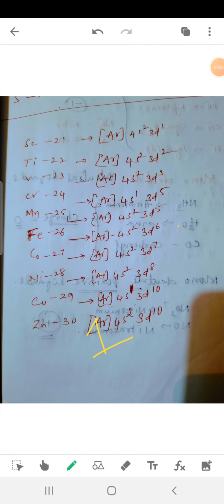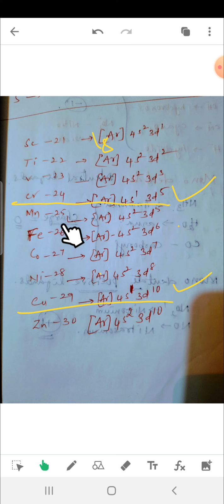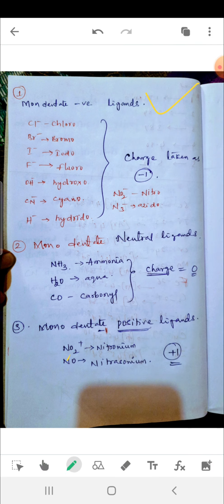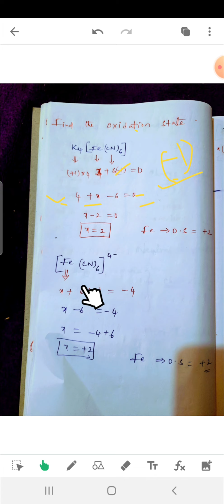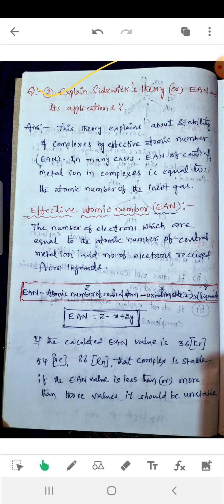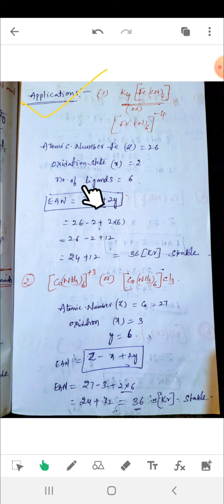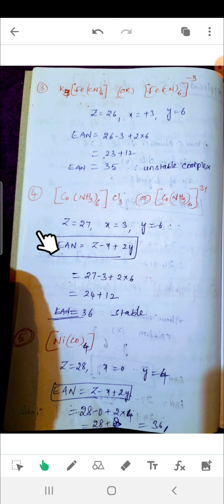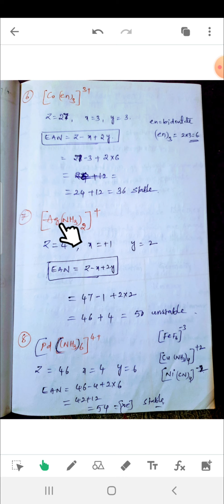EAN Rule ,Sidzwick's rule for degree 3rd sem chemistry.👍👌💐💐👍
3rd sem chemistry for degree 2nd year